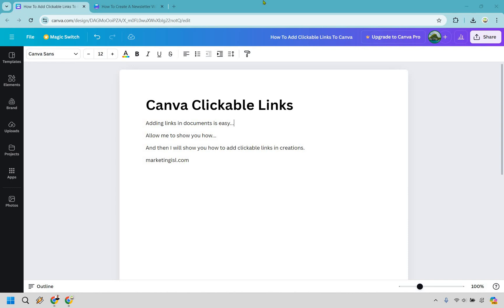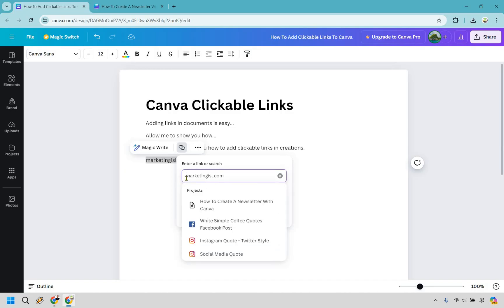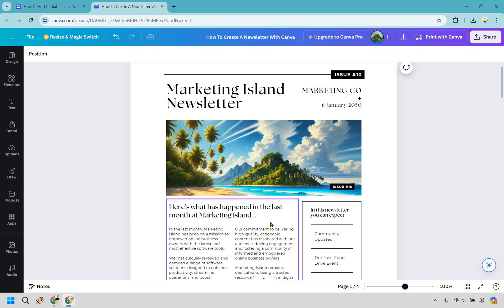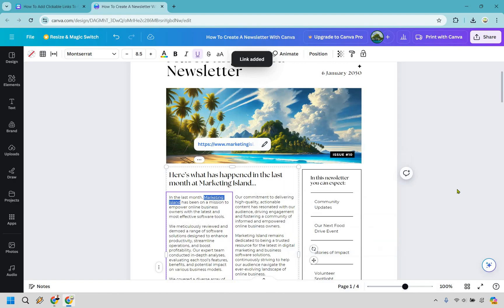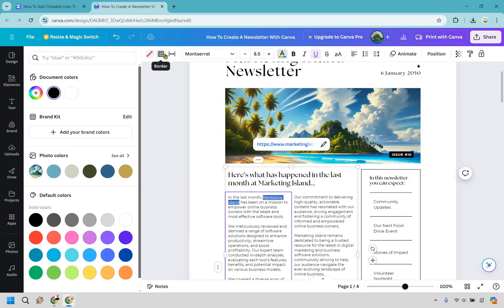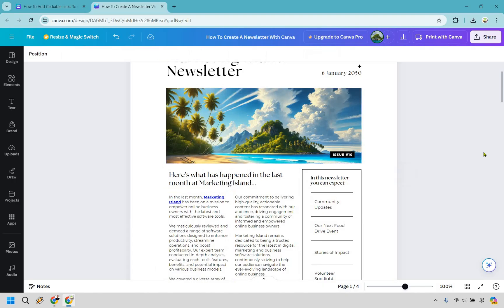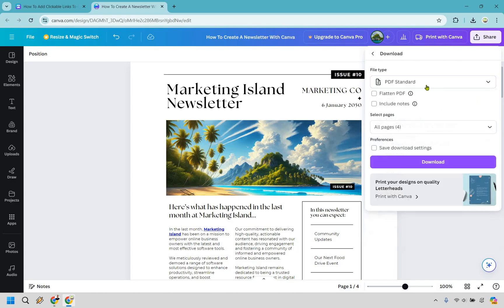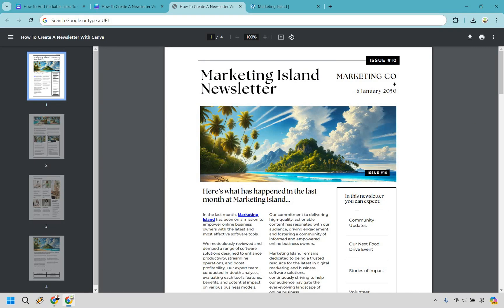How To Add Clickable Links To Canva 2024 (Canva Clickable Links Tutorial)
How To Add Clickable Links To Canva 2024

👋 Hey there! Thanks for checking out my How To Add Clickable Links To Canva 2024 video. Here's what I'll be covering for you:

🏝️ Canva Clickable Links Tutorial - Dive into the vibrant world of Canva, where I’ll guide you through the process of adding clickable links to your designs. It’s like finding a hidden path on our tropical island that leads to new adventures and connections!

🔍 I hope you enjoy the video, and be sure to click the thumbs up button if it helped you out in any way, shape, or form. It's the beacon that keeps our island discoveries glowing!